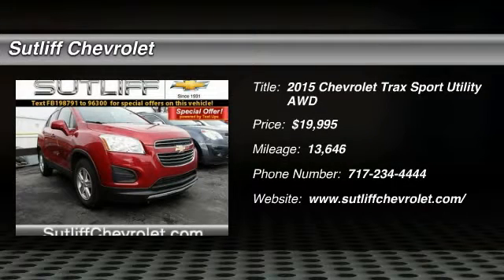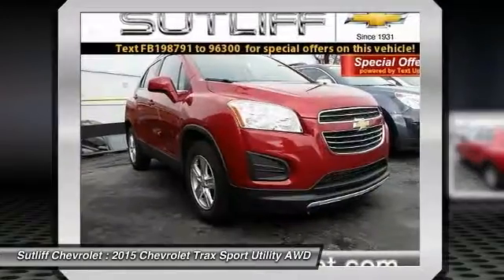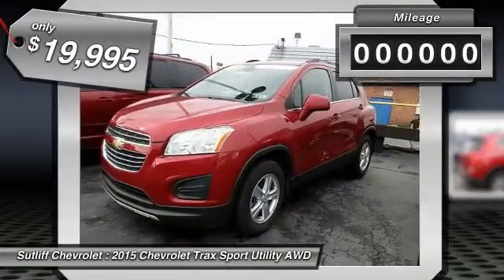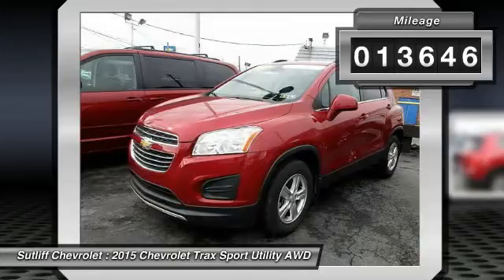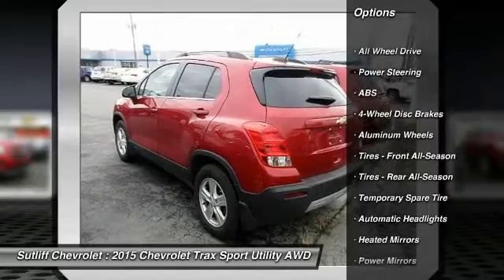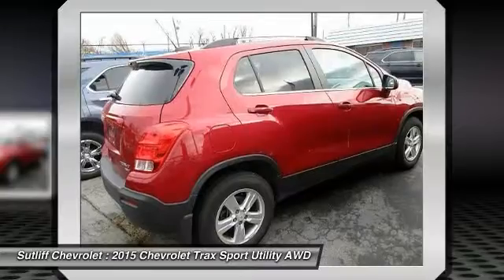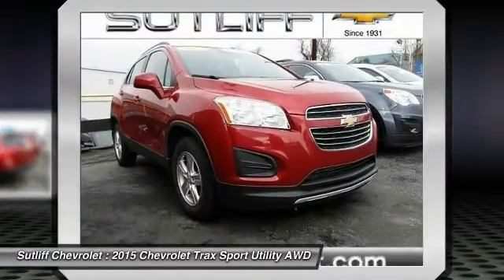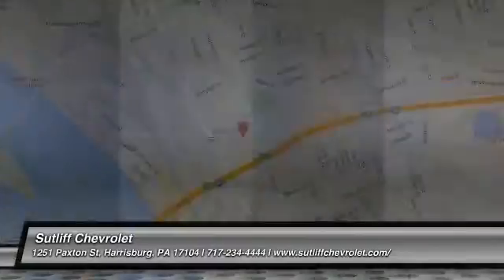2015 Chevrolet Trax Harrisburg PA P8255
2015 Chevrolet Trax LT

Sutliff Chevrolet
1251 Paxton St

Recent Arrival! This 2015 Chevrolet Trax 1LT in Ruby Red features: 1LT ***ONE OWNER VEHICLE HISTORY REPORT***, ***ACCIDENT FREE HISTORY REPORT***, Rear Back Up Camera, *** FRESH OFF LEASE VEHICLE***, Trax 1LT, ECOTEC 1.4L I4 SMPI DOHC Turbocharged VVT, AWD, 3-Spoke Leather-Wrapped Steering Wheel, 6-Way Power Driver Seat Adjuster, Bose Premium 7-Speaker Audio System Feature, LT Plus Package, Power Sliding Sunroof, Preferred Equipment Group 1LT, Rear Park Assist w/Sensor Indicator, Sun & Sound Package. Odometer is 2421 miles below market average! 31/24 Highway/City MPGAwards:* 2015 IIHS Top Safety Pick* 2015 KBB.com 10 Tech-Savviest Cars Under $20,000* 2015 KBB.com 10 Most Fuel-Efficient SUVsAll our preowned vehicles go through a comprehensive certification inspection.